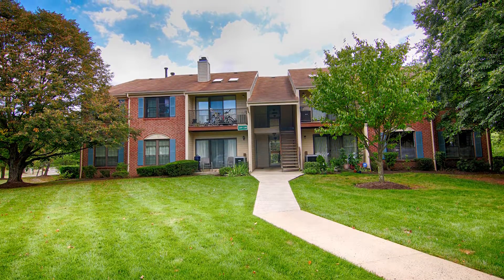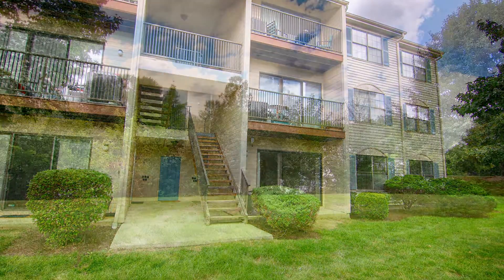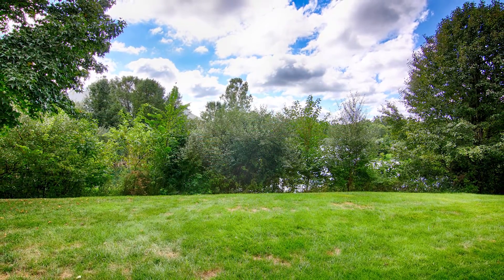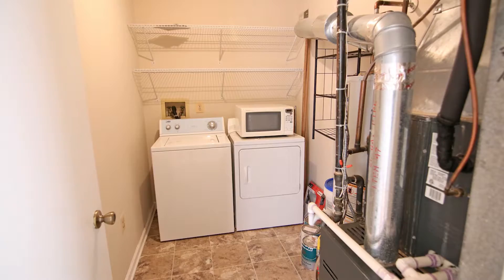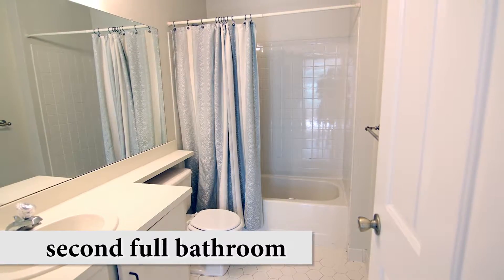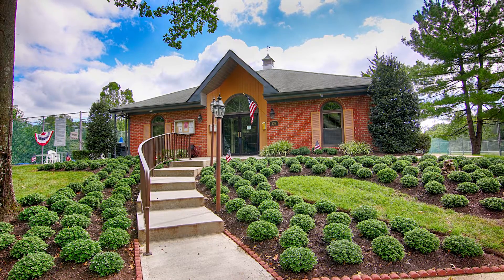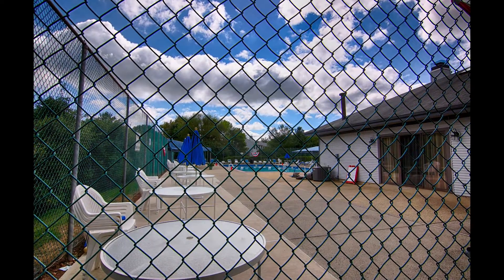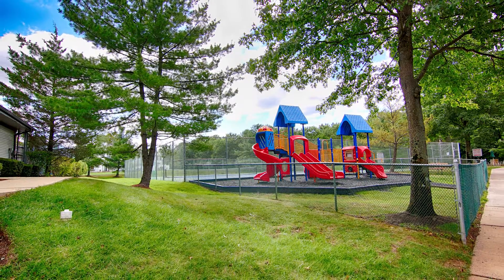214 Irving Place Basking Ridge, NJ - Condo for Rent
214 Irving Place is a ground level, one floor condo available for rent in the Society Hill development of Basking Ridge, NJ.  Featuring two bedrooms and two full bathrooms, this delightful space has brand new wood floors in the main living area as well as new carpeting in both bedrooms.

Offering both privacy and tranquility, 214 Irving Place in Basking Ridge walks out to an attractive view of the open lawn, property landscaping and relaxing pond.  Through the front door is a bright and spacious living room with glass-sliding doors to the patio, a cozy dining room, and a large eat-in kitchen with tile floors and crisp white cabinetry and appliances.

Just down the hall is comfortable bedroom with dual closets, a full guest bathroom with tub shower, and a master suite featuring a walk-in closet and en-suite full bathroom with stall shower.

214 Irving Place in Basking Ridge also features a laundry/utility room with extra storage space, as well as gas heat and central air.  An added perk for residents of this community is access to the Society Hill clubhouse, association pool, playground, tennis and basketball courts!